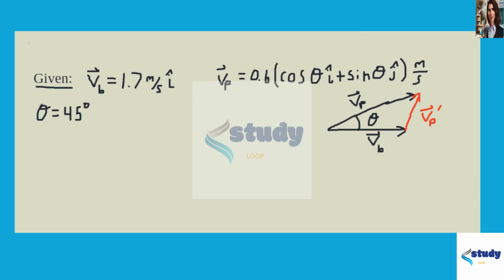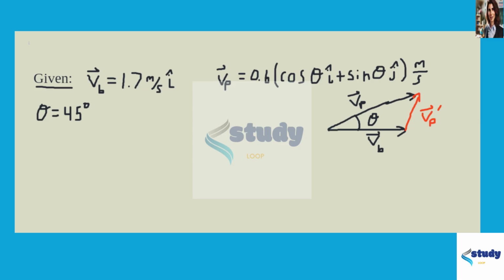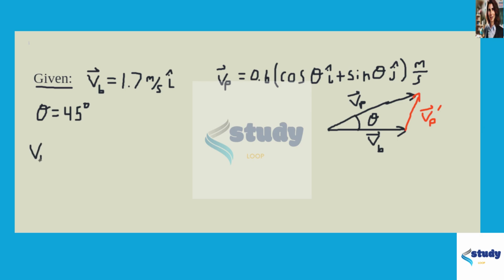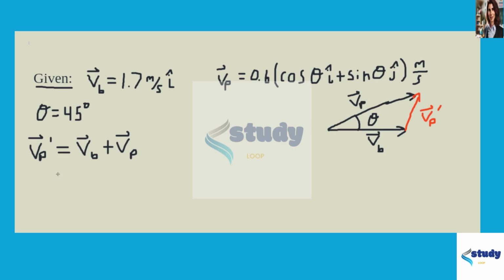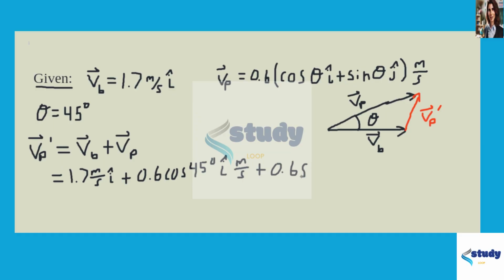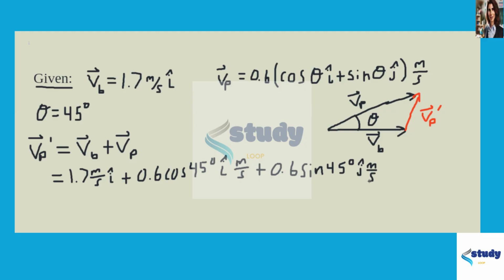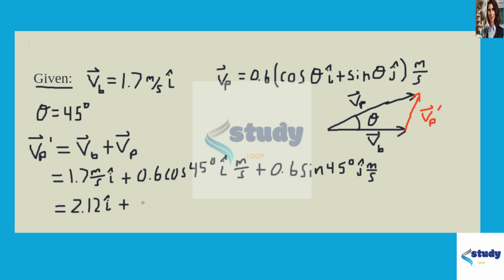A passenger on a boat moving at 1.70 on a still lake walks up a flight of stairs at a spced of 0.60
A passenger on a boat moving at 1.70 on a still lake walks up a flight of stairs at a spced of 0.60 . Fig. The stairs are angled at pointing in the dircction of motion as shown. Write the vector velocity of the passenger relative to the water.